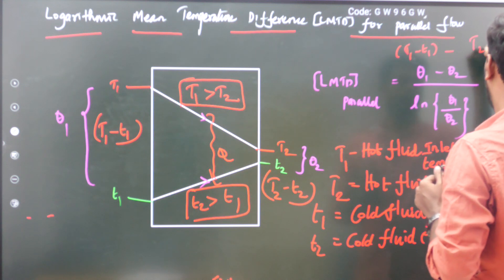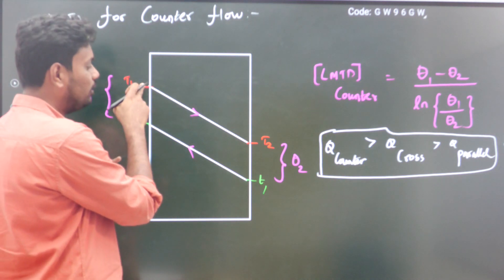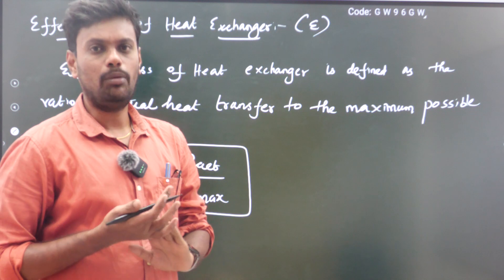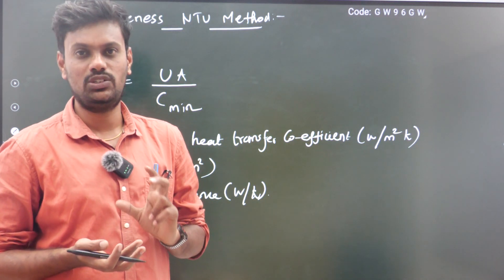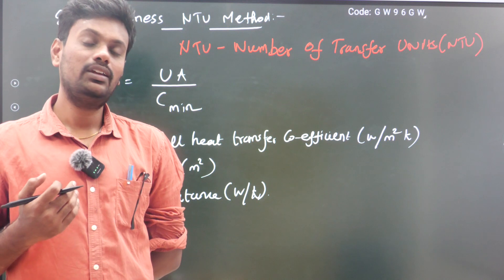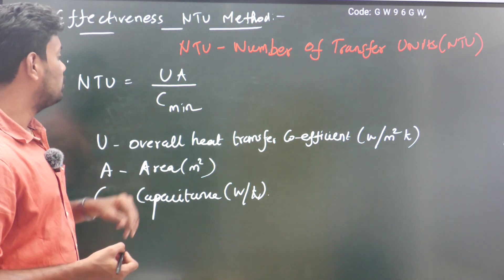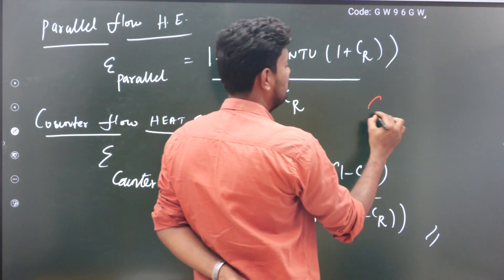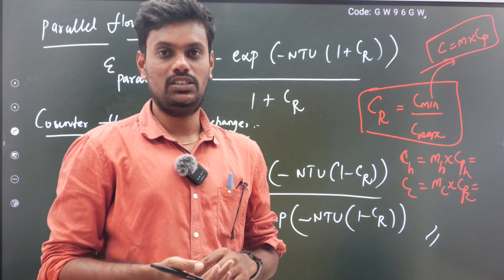TS GENCO HEAT TRANSFER | LMTD and NTU methods